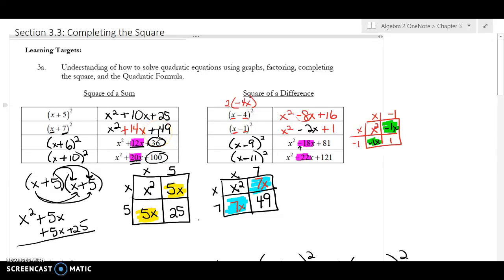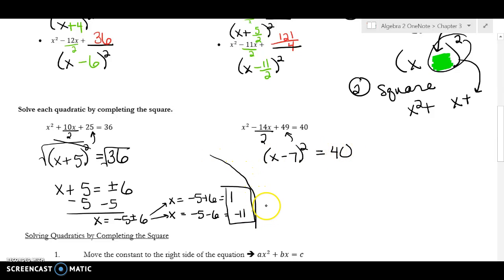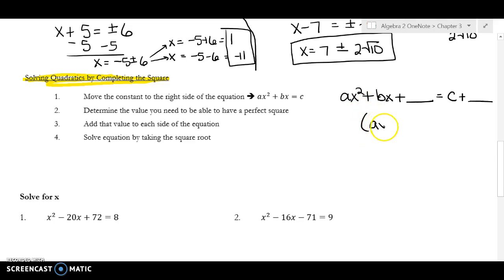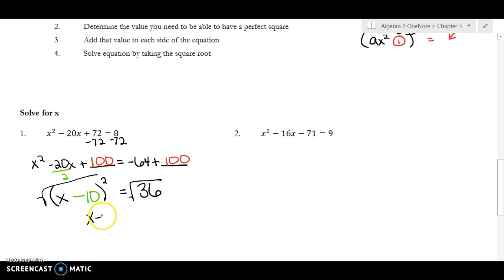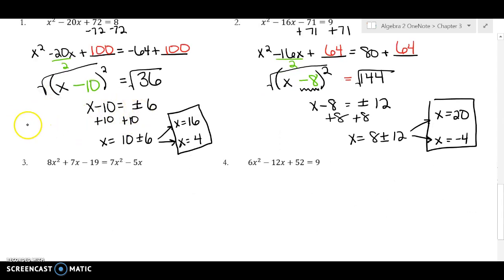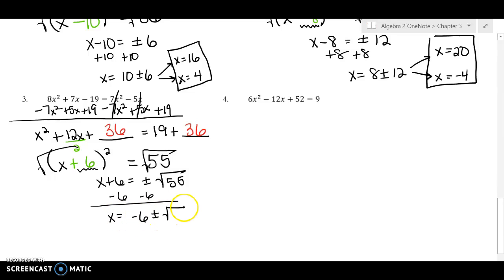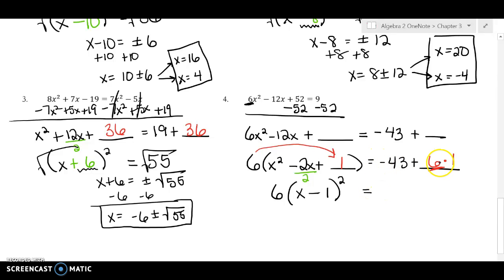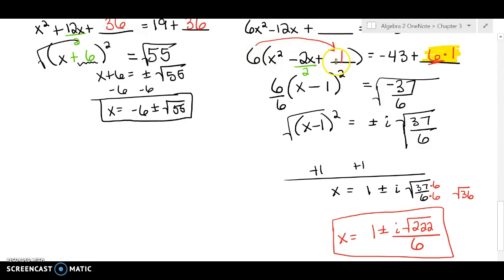Section 3.3: Completing the Square (Part 2)